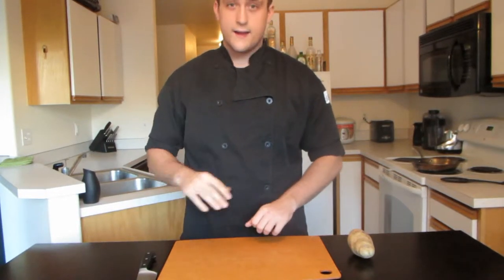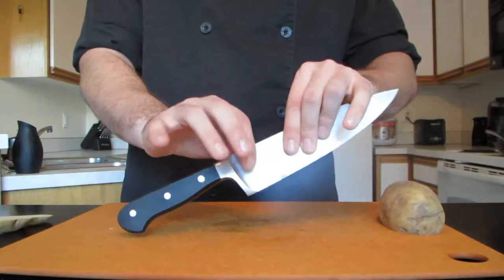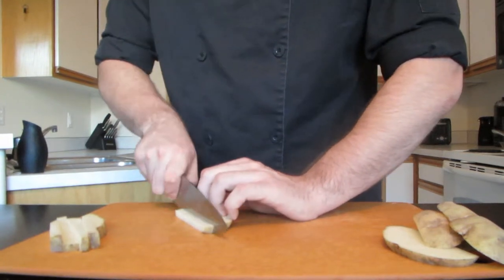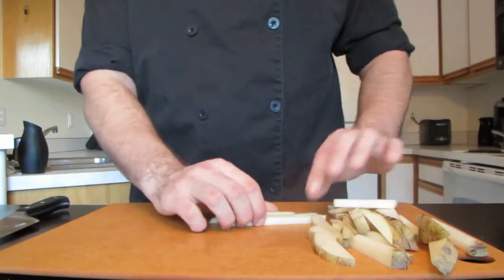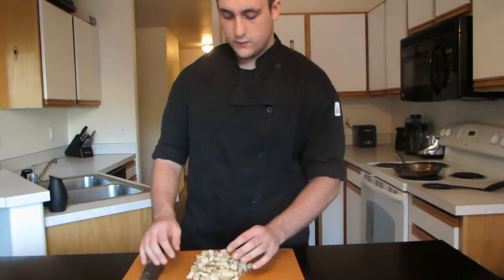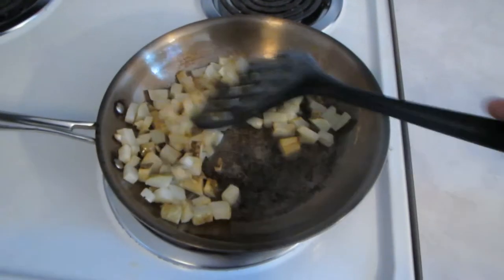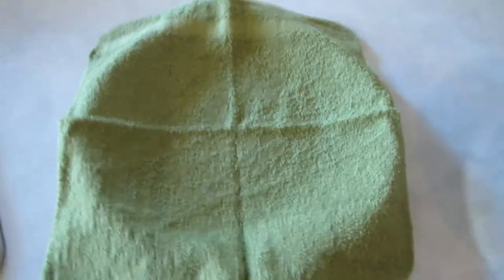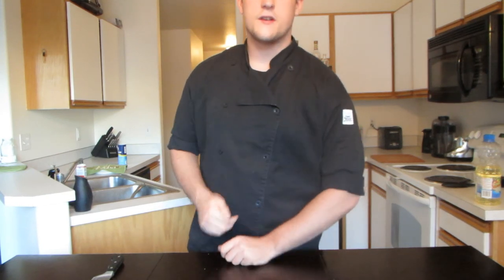GameGrub - Basic Knife Skills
In this video I'll be going over basic knife skills so you retards don't chop your fingers off.